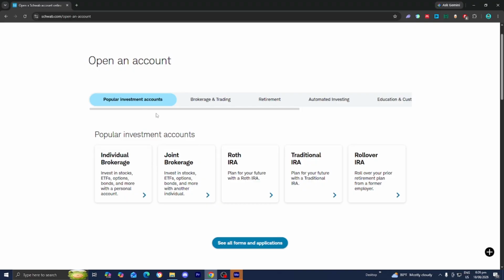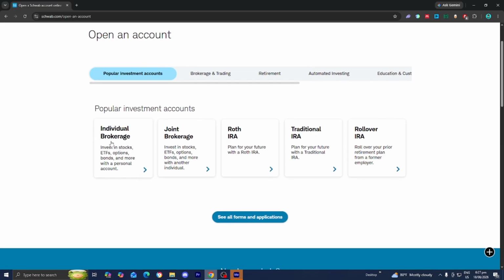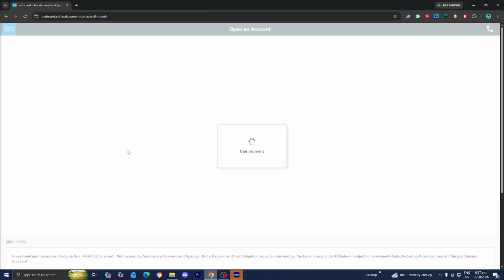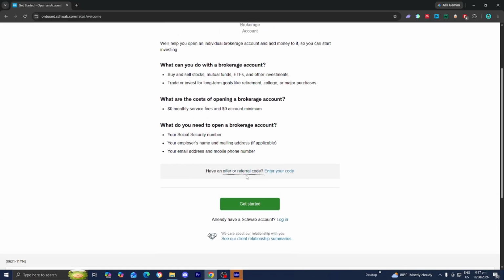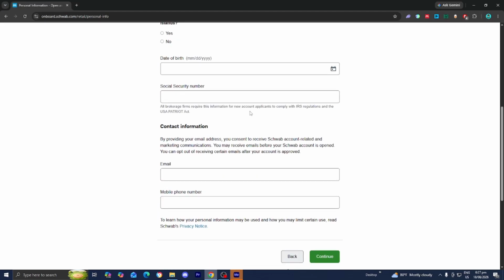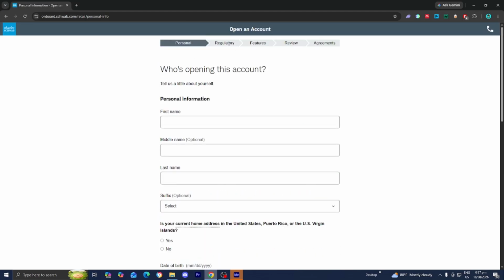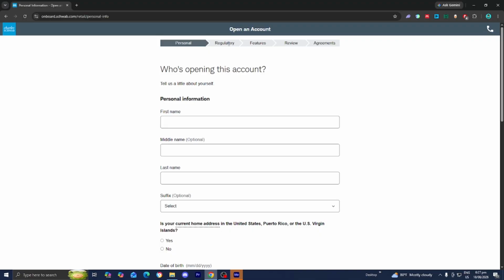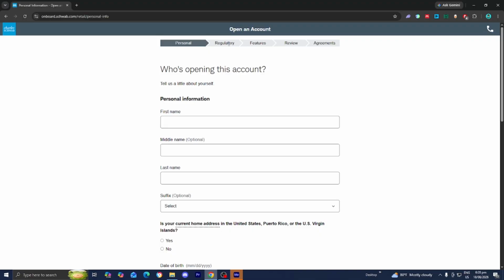How To Make Brokerage Account On Charles Schwab ONLINE! - Tutorial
Learn How To Make A Brokerage Account On Charles Schwab Online with this easy step-by-step tutorial! In this video, I'll show you how to open a Charles Schwab brokerage account online and walk you through the account-opening process.

If you're looking to start investing and need to know how to open a brokerage account with Charles Schwab, this guide will show you the steps involved in creating your Schwab brokerage account online.